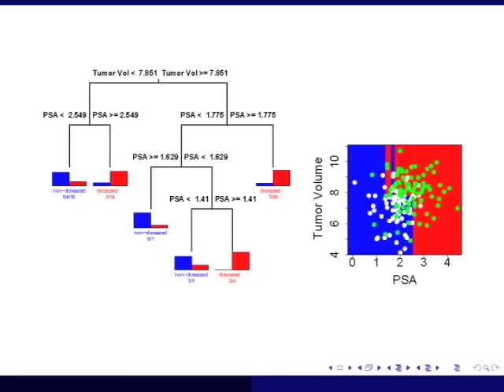Random Forests Theory and Applications for Variable Selection - Video 1 of 5